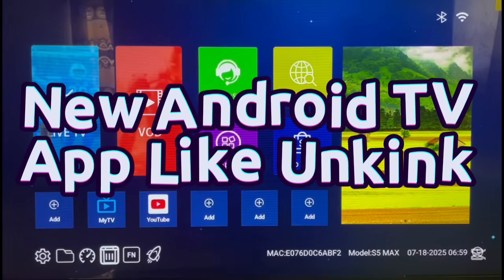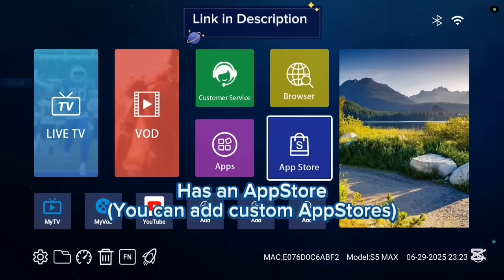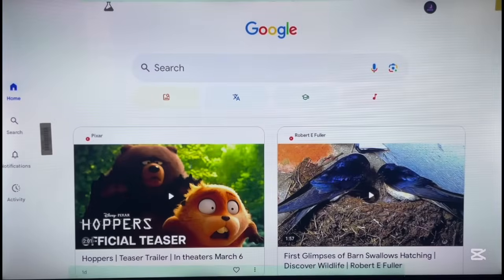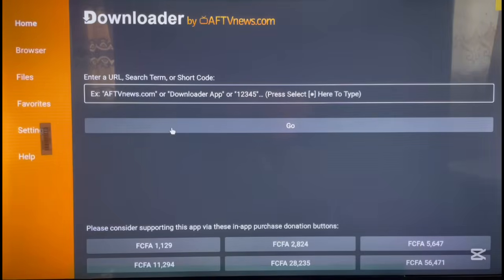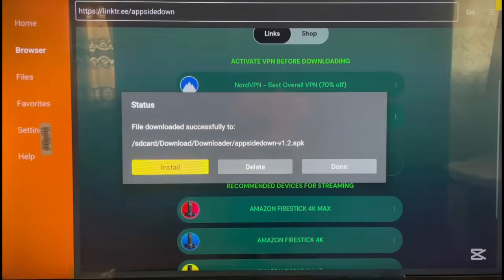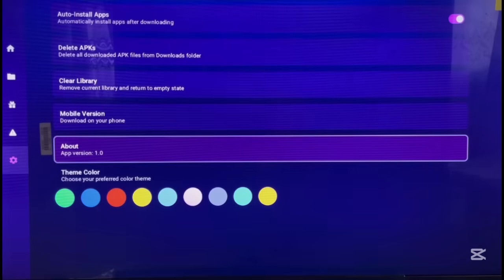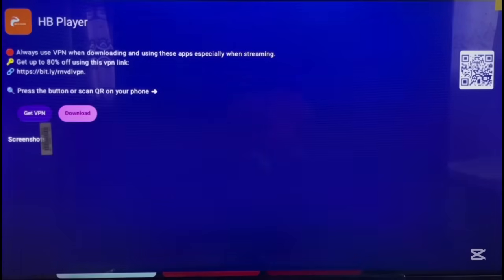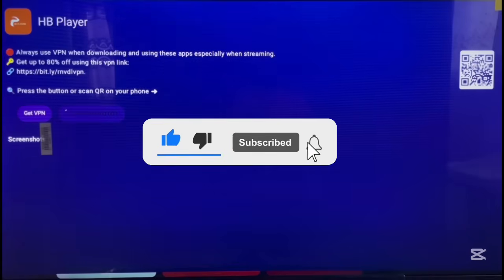🆕Is This NEW Android TV App Better Than Unlinked App?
This new Android TV tool could be the best alternative to Unlinked in 2025. Try it out and see the difference!